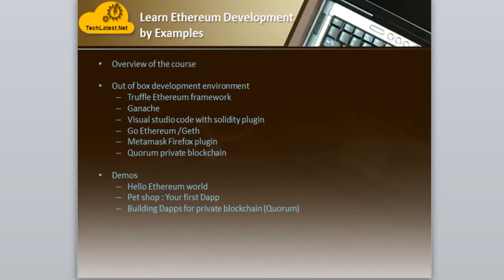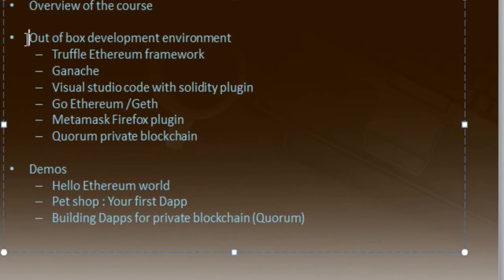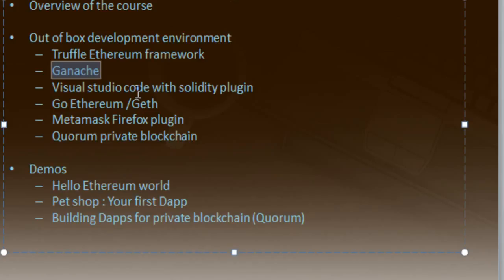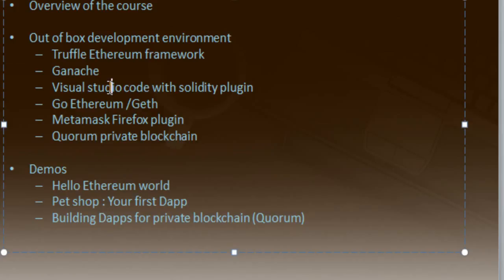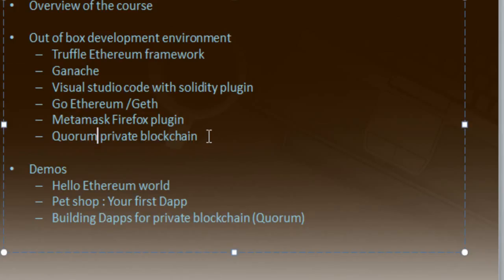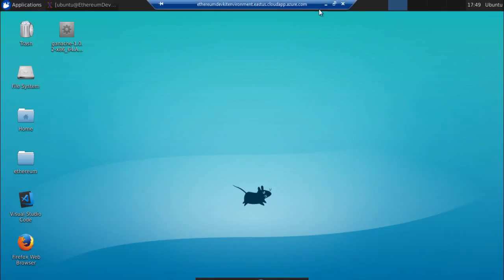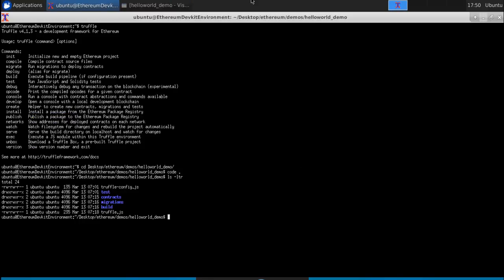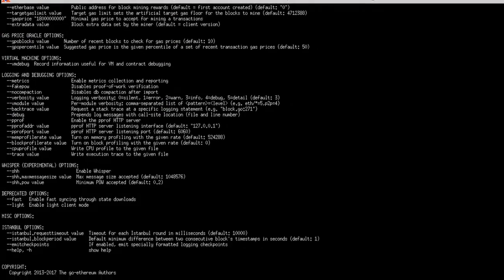00 Course Overview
​Welcome to "Ethereum by examples" course. In this lecture, complete overview of the course is provided to let you understand what you will be learning in the coming lectures.